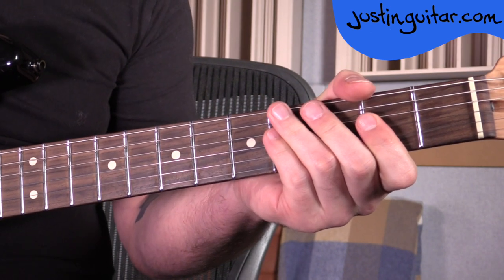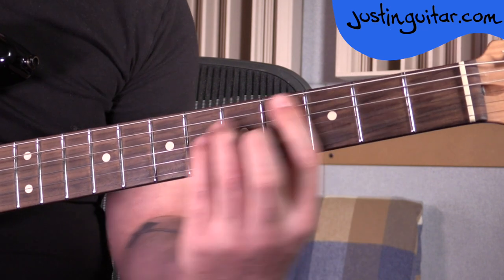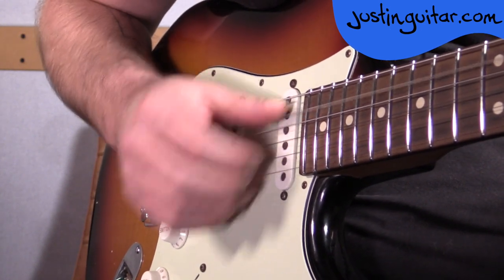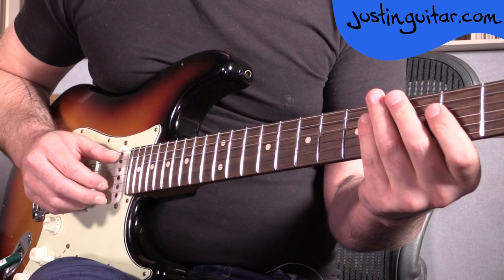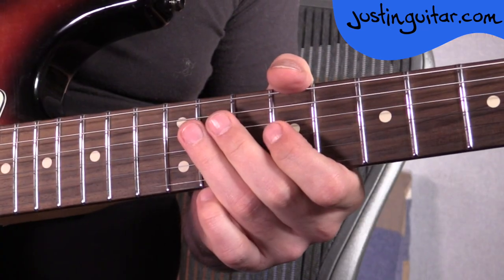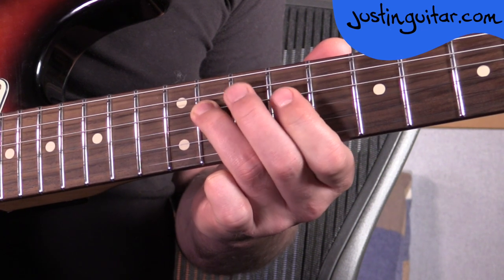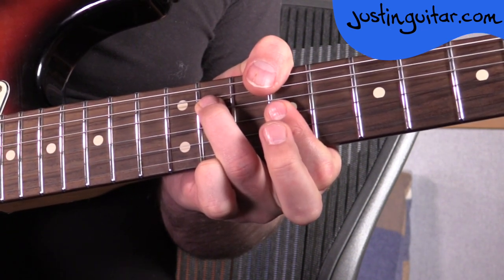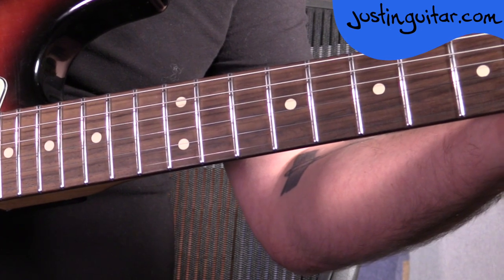Lady Writer - Dire Straits | Guitar Lesson 2 of 4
👉 Over 600 Song Guitar Lessons With Chords, Tabs, & Lyrics In this lesson tutorial we're going to learn the verses and chorus to Lady Writer by Dire Straits on the guitar.